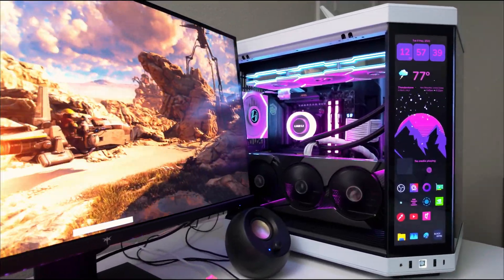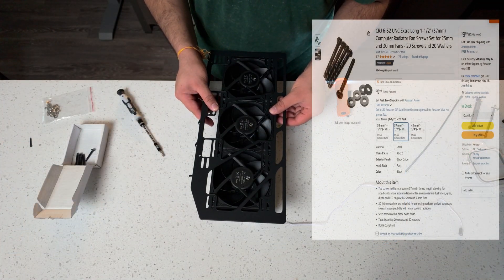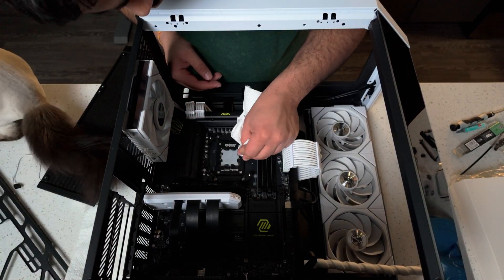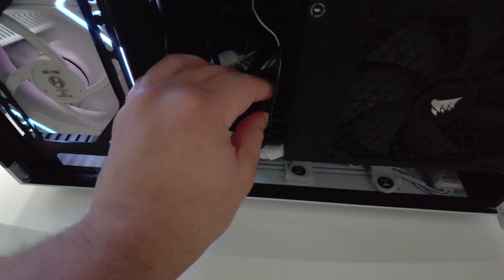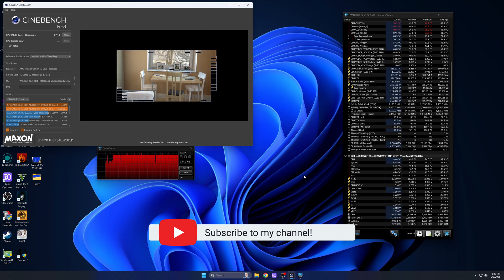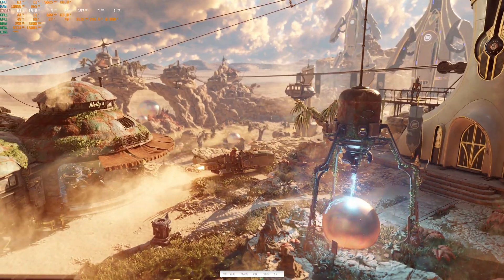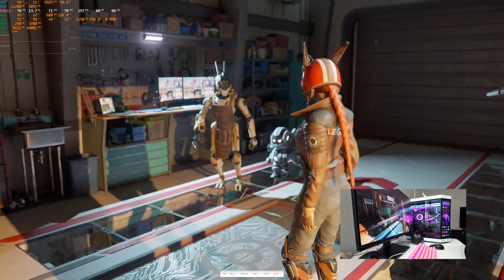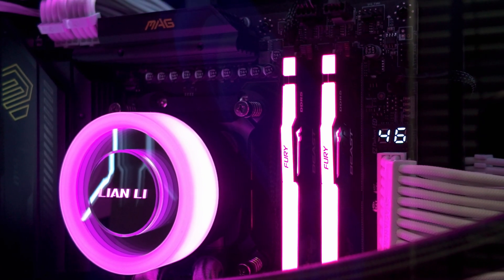GA II Lite 360 + TL 120: Game-Changing Cooling Solution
Installing the new GA II Lite 360 AIO in my Hyte Y70 build, paired with a custom push-pull fan setup to cool the Ryzen 9 9950X. Using the stock GA fans in push and Lian Li TL120 wireless fans in pull, I show how to properly tune mixed fans for performance without turbulence or noise issues.

This isn’t a fan comparison or paid promo—just a clean, smart cooling build using parts I already had.

I walk through the full install, show fan tuning, explain why push-pull works (even with different fans), and finish with real benchmarks under load.

If you’ve got a 9950X or similar high-heat CPU, this setup might be exactly what you need.

⏱ TIMESTAMPS:
0:00 - Intro
0:25 - Logo Intro.
0:31 - GA II Lite 360 Performance Specs (GA2L36PB).
1:01 - Running Step Up.
1:13 - Lian Li TL 120 Wireless Fans Specs (12TL1W3W).
1:26 - Installing the Lain Li TL Fans/GA Fans.
2:31 - Addressing “Turbulence”.
3:15 - Prepping the Hyte Y70.
4:20 - Supervisor Check-ins.
4:33 - Installing the Pump.
4:48 - Double Check.
4:58 -Supervisor Check-ins.
5:10 - Cable Step up.
5:20 - Bios Step For GA Fans.
6:15 - Lian Li TL 120 Wireless Fans Step Up.
6:44 - Benchmarking the Push-Pull step up.
11:58 - Outro

🔧 Build Highlights:

GA II Lite 360 AIO (GA2L36PB)

Push: GA stock fans (top mount) 10% Faster

Pull: Lian Li TL120 wireless (bottom mount)

CPU: AMD Ryzen 9 9950X (AM5)

📌 ABOUT ME:
Welcome to Mr Yaani Live – your go-to spot for all things PC tech and builds 🚀

💡 What I do:
✅ PC Builds – From entry-level to high-end beasts
✅ Hardware Reviews – Real talk on the latest tech
✅ Benchmarks – Actual numbers, no hype
✅ Vlogs – My journey in tech and content creation

🎙️ Gear I use: DJI Mic 2